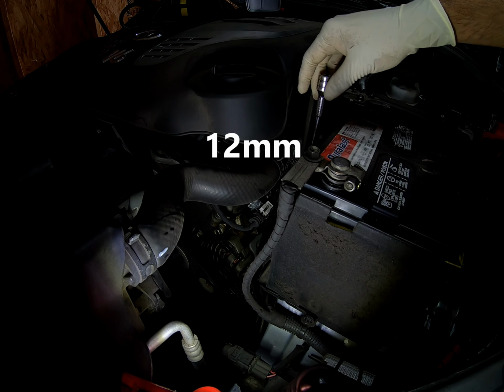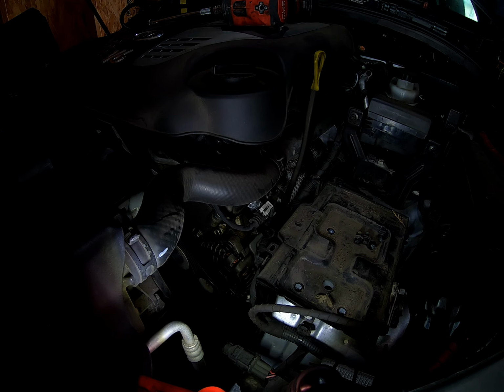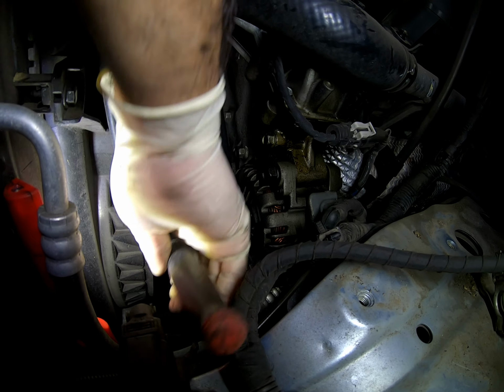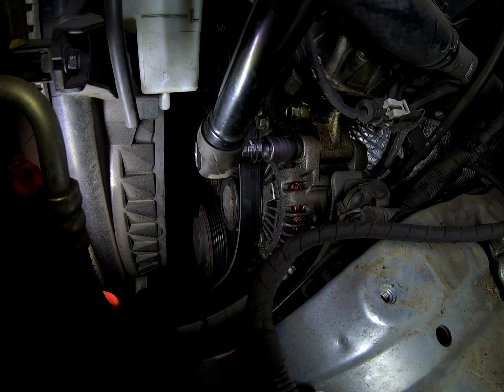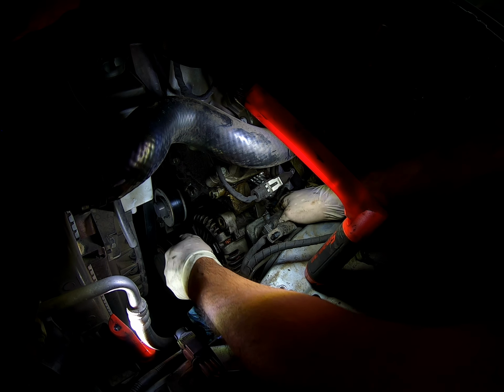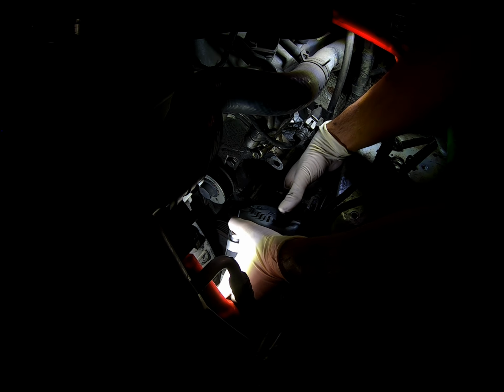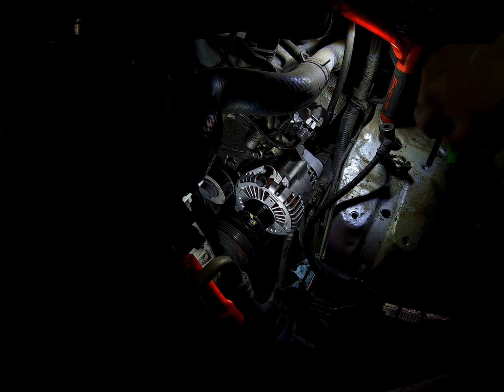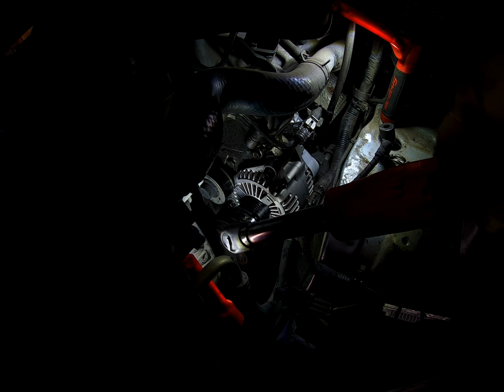2006-2009 Kia Sorento 3.8L Alternator Replacement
Hello Everyone! If you're trying to or thinking about replacing the Alternator on your Kia Sorento 3.8L then this is the video for you!